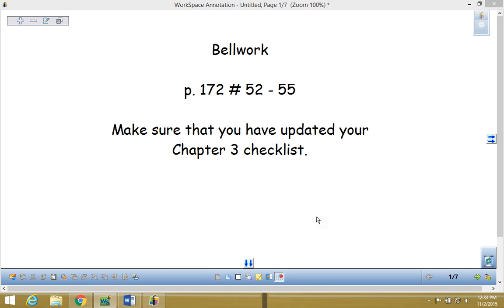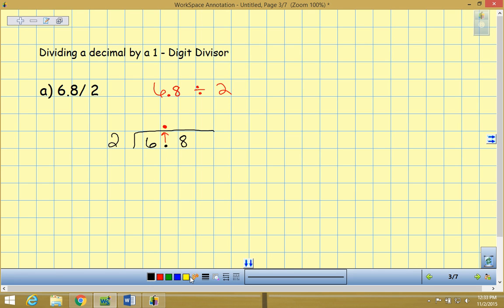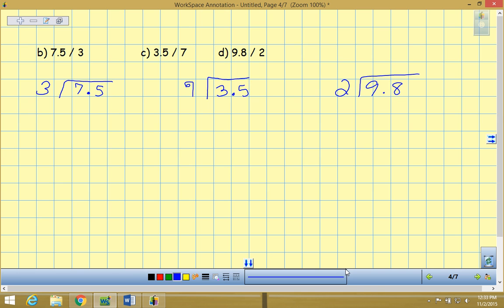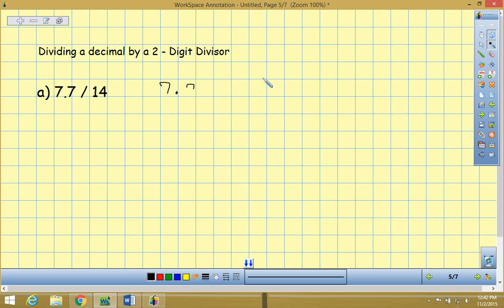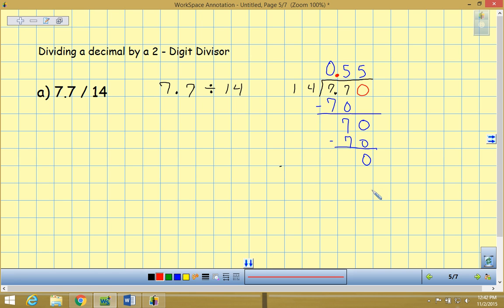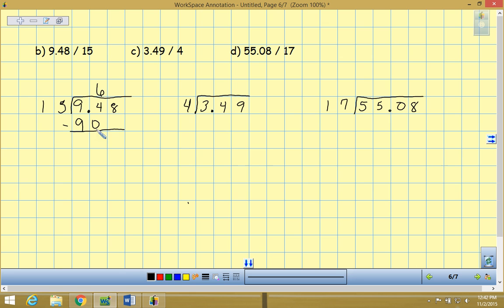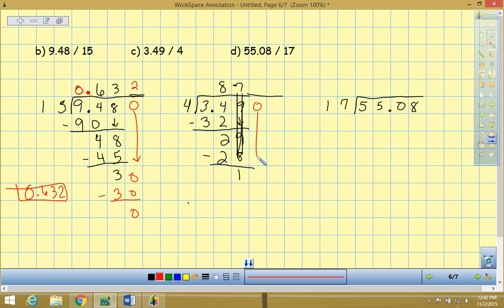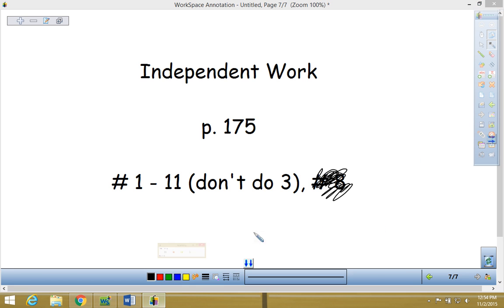Dividing Decimals by Whole Number